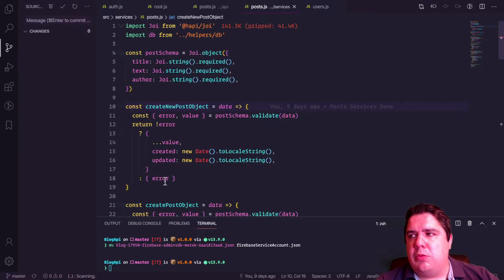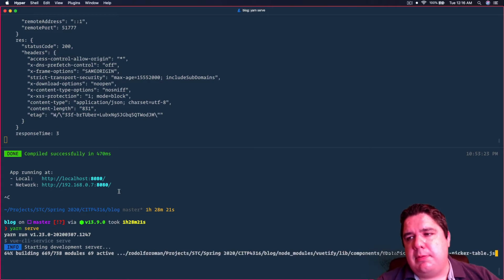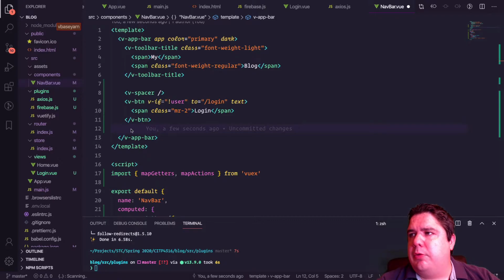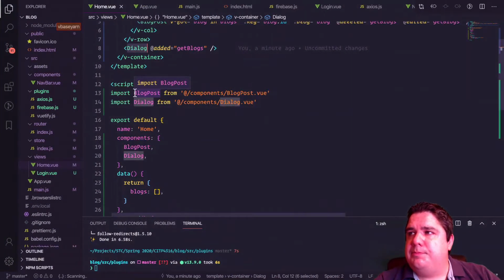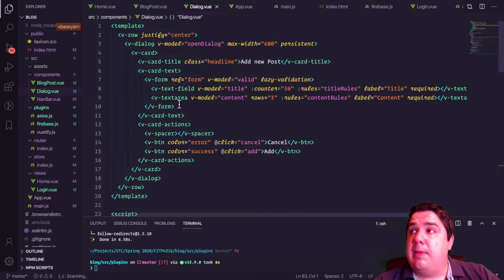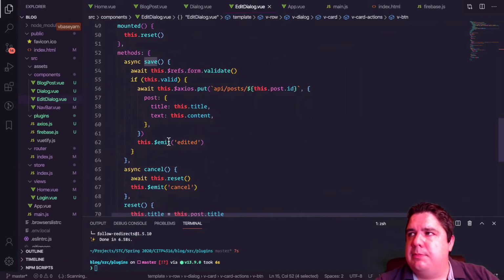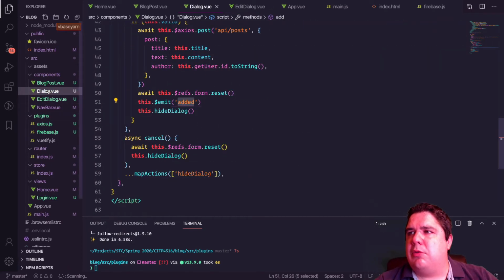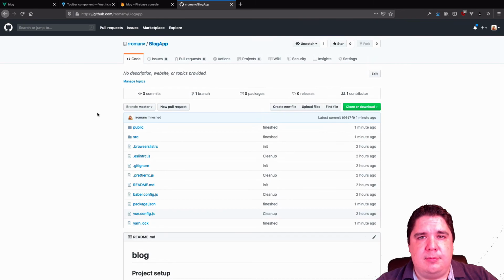Node.js Blog REST Api pt4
Node.js Blog REST Api pt4 (with Vue.js/Vuetify App to consume)